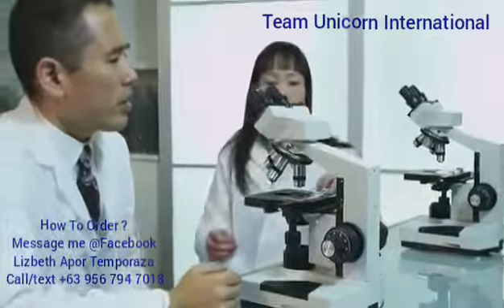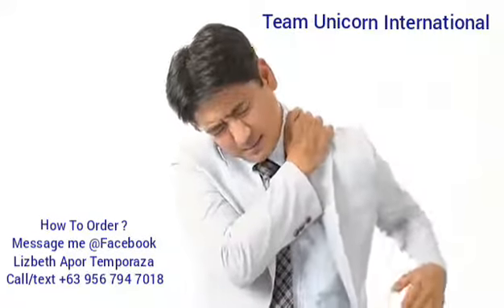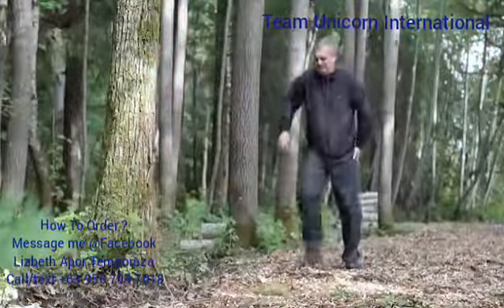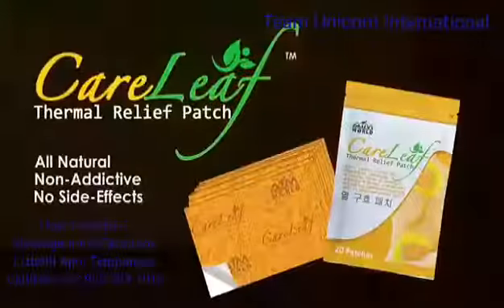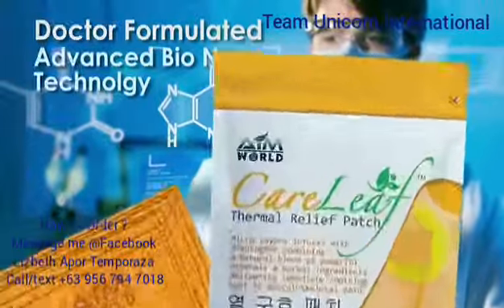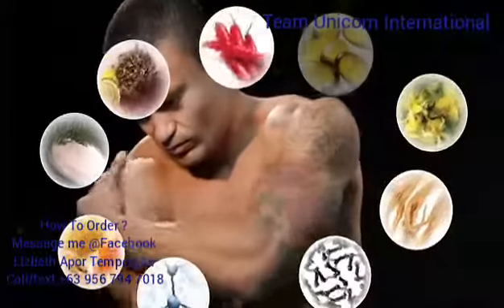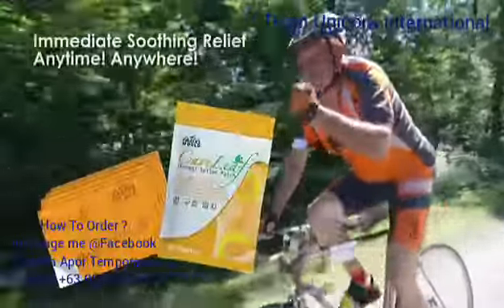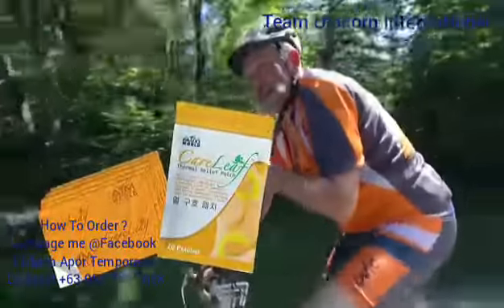CARELEAF THERMAL RELIEF PATCH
“1.5 Billion people everyday waking up with body pains!  Here’s an all natural, non drug, non synthetic, no side effects, minerals & herbal base patch to relieve it!!

WORLD FIRST PATCH PRODUCT USING NANO DIAMOND TECHNOLOGY

CareLeaf – a natural, non-addictive breakthrough product. Micro layers infused with adaptogens
combining a natural blend of powerful minerals & herbal ingredients delivering immediate relief to musculoskeletal pain.

The moment CareLeaf gets in contact with skin, GRAPESEED OIL opens up the pores allowing ACTIVE INGREDIENTS to come in, alleviates inflammation Ingredients infused in microlayers combined in this latest innovation in the field of
pain intervention

1. KOREAN RED GINSENG(PANAX GINSENG) – It helps boosts the immune system, detoxifies the
body’s organs, protects the liver and can detoxifies the effects of alcohol. It helps combat ageing due
to its antioxidants and it can beneficial for those recovering from illness, surgery, chemotherapy, radiotherapy and those suffering from diabetes.

2. ST. JOHN’S WORT (Hypericum Perforatum) – it is a known HERBAL REMEDY used since the middle ages for its ANTI-INFLAMMATORY PROPERTIES, wound healing, diuretic properties as well as good treatment for BACK PAINS even treating anxiety and depression.

3. TURMERIC(Curcuma Longa – which contains the active ingredient CURCUMIN) – has very potent anti-inflammatory properties and a very powerful antioxidant

4. CAPSAICIN(Capsicum Annuum) – which is derived from RED CHILI PEPPERS – a natural sourc of endorphin, relieving stress and pain

5. SILVER IONS

6. ORGANIC GERMANIUM – utilizes your own body heat to bring us the relief we need  – acts as a natural REFLECTOR

7. VITAMIN E

8. GRAPESEED OIL

Exclusively Distributed Worldwide Online by ALLIANCE IN
MOTION GLOBAL INC. – AIM WORLD

If you are interested about AIM WORLD PRODUCTS click this link

BE PART OF AIM WORLD!

GOD BLESS 😊
MORE POWER 😊

* DOOR TO DOOR DELIVERY UP TO 200 COUNTRIES
* ACCEPTS ONLINE PAYMENTS FROM: CREDIT CARDS, VISA, MASTERCARD, etc.